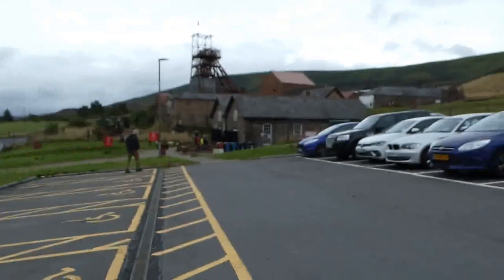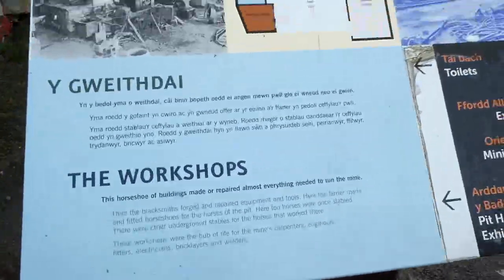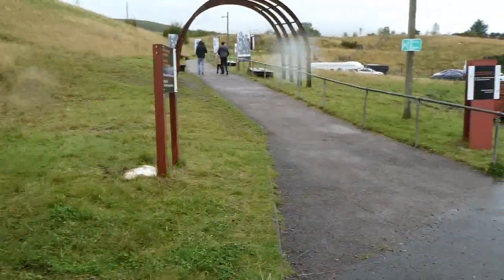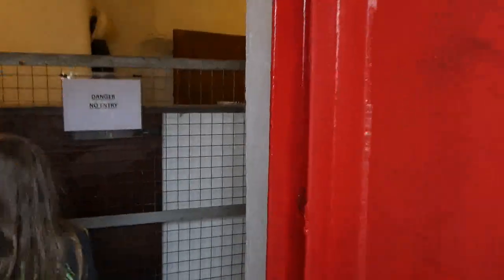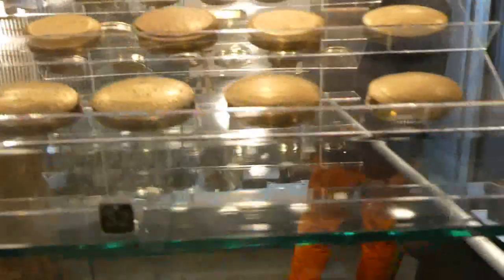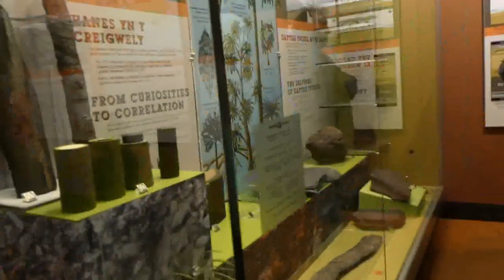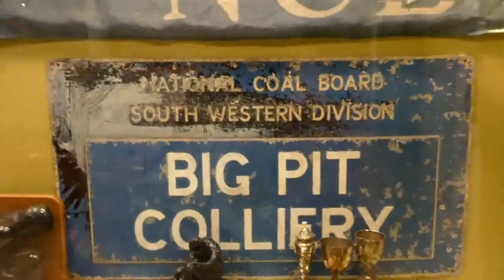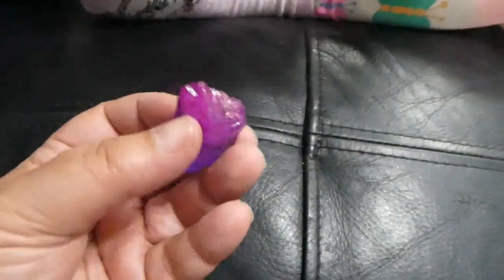A Trip to Big Pit